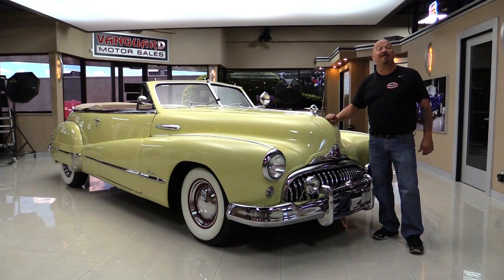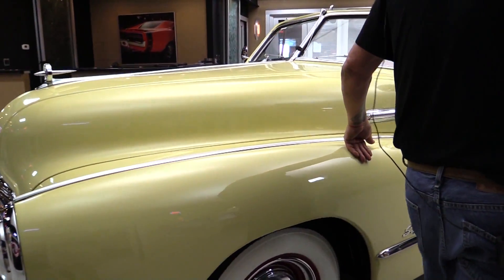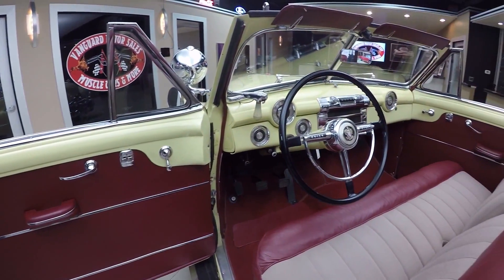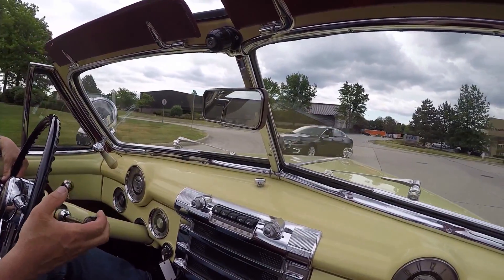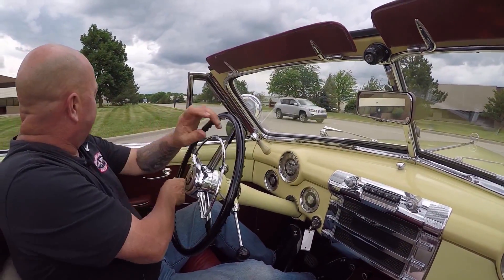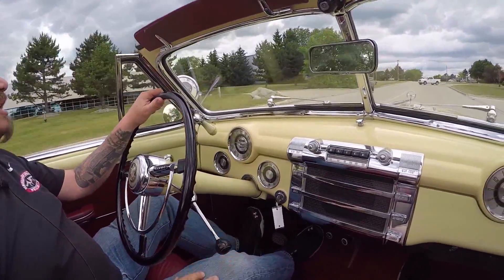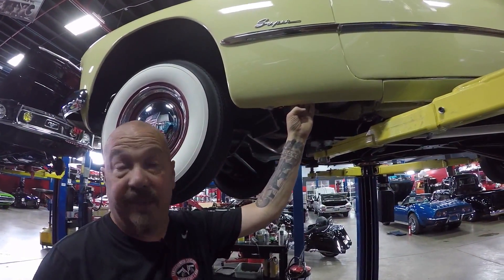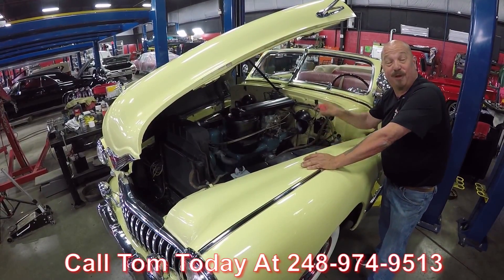1948 Buick Convertible For Sale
1948 Buick Convertible

Vin: 14865047

This a product of a frame off extensive restoration that happened years ago but you would think it was completed yesterday! The beautiful yellow finish is straight as can be and shines. Take a seat in the two toned Red & Tan Leather Bench Seating and buckle up because she can go! Powered by a 263ci Straight 8 Engine tied to a Three on the Tree 3 Speed Manual Transmission you can hear the power! She has power windows, power convertible top, and even a heater for the back seat! What more could you ask for in a 1948? Come take this 48' for a ride!

to see over 100 HD photos and our in-depth video for this 48' Buick and over 200 other classics!

Mechanics:
263ci Straight 8 Engine (#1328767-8)
- Stamped Serial Number: 5i597485
Carter 1 Barrel
Three on The Tree 3 Speed Manual (#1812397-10)
Torque Tube Axel
Brakes:
Front – Drum
- Rear – Drum
Exhaust: Single Exhaust with Original Type Mufflers

Key Components:
- Power Top
- Brand New Clutch
- Speedo on Dash
- Horn Works
- Electric Windows in Front
- Painted Tank
- New Lines
- Brand New Exhaust
- Back Seat Heater
- New Clutch

Body
- The Yellow Finish is Beautiful
- Chrome is Beautiful
- Emblems' Shine
- Stainless Is Beautiful
- Hood Opens to Left or Right
- Doors, Lips, Jams are Nice
- Trunk is Nice and Very Clean
- Hood is Flush
- Fender is Nice & Smooth
- Body is Straight as an Arrow
- Front Wheels: 15” Buick Wheels
- Rear Wheels: 15” Buick Wheels
- Front Tires: 7.6x15 Wide Whites
- Rear Tires: 7.6x15 Wide Whites

Interior
- Red & Tan Two Toned Leather Interior are Beautiful
- Bench Seating
- Dash Pad is Nice
- Lenses are Clear
- Gauges are Nice